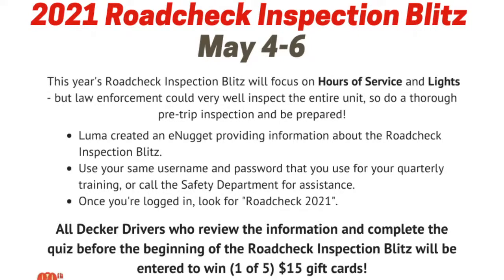Decker Q&A April 27, 2021 Driver Bonuses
Decker Q&A  April 27, 2021 Driver bonus payouts and new driving positions available at Decker.

Driven to be the Best

Available trucking jobs for Decker?

Have you listened to our most recent podcast? Check out our trucking podcast, Inside the Triangle Decker Truck Line Podcast